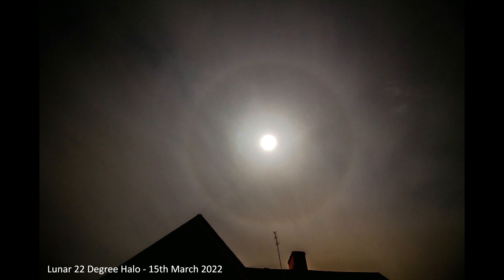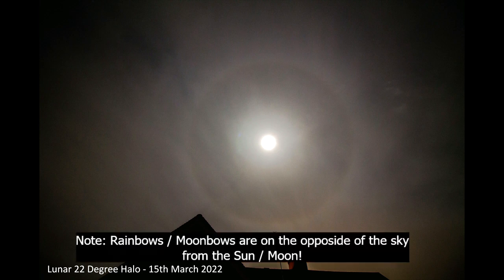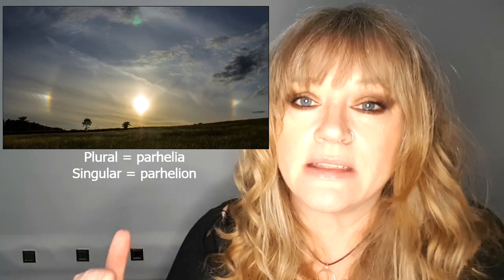Atmospheric Optics for Beginners - Part One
**Always cover the Sun with your hand when trying to observe optical effects during the daytime**

If you've been following me on social media and here on You Tube for a while, you'll know that I love observing and photographing atmospheric optics (check out my atmospheric optics playlist!). I have wanted to make some videos on this for a while because I frequently see people sharing photos of optical effects that they don't know the name of, or keep calling things by the wrong name.

One of the talks I do regularly is all about this subject and I've researched it in great depth, but I'm trying to keep these videos simple so it will help beginners to understand what they're seeing.

In this video I talk about coronas/iridescent clouds, 22 Degree Haloes, Upper and Lower Tangent Arcs, Circumscribed Haloes and Parhelia (sundogs).

Facebook.com/marymcintyreastronomy
Flickr: spicey_spiney